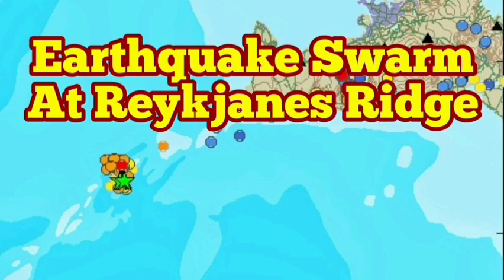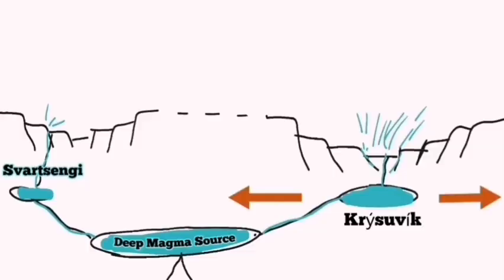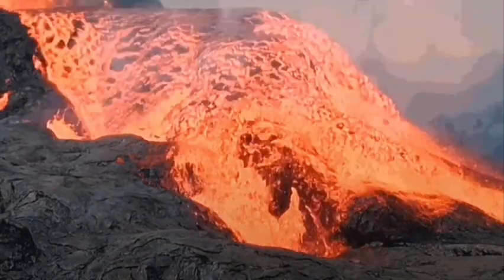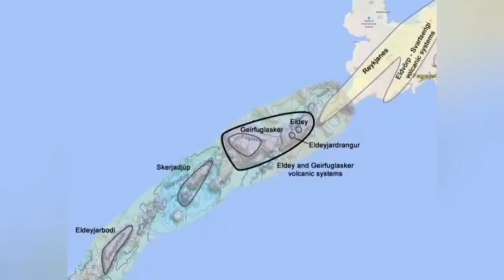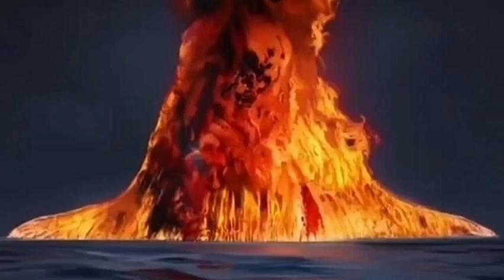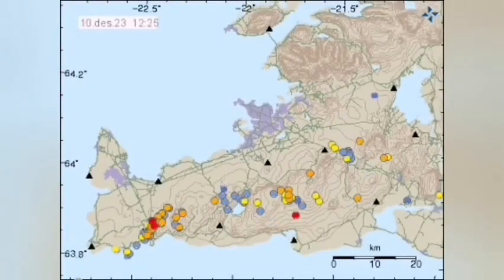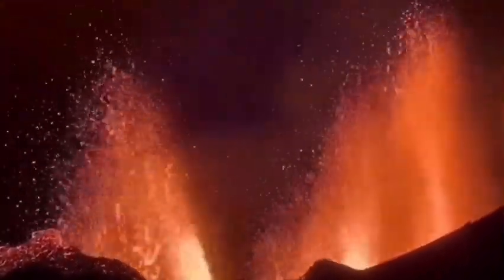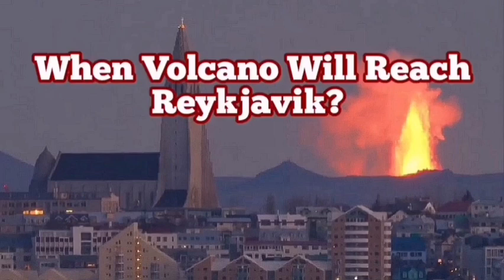Iceland: Earthquake Swarm At Reykjanes Ridge, Volcano Eruption, Tectonic, Oceanic Ridge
The earthquake swarm that started off the Reykjavik Peninsula last night continued overnight, with a total of about 50 earthquakes recorded in the area from 7 p.m. last night to 5 a.m. this morning, IBMS reports.

The largest earthquake was measured at 20:04 and had a magnitude of 4.0, making it the largest earthquake recorded in this area since May 24, 2025.

Elísabet Pálmadóttir, a natural hazard specialist at the Icelandic Meteorological Office, says that the swarms in this area are not abnormal and are most likely due to tectonic movements.

However, the high tension in Reykjanes due to magma accumulation under Svartsengi can cause pressure changes in the area.

"There is naturally so much tension there on the peninsula, which of course has an impact on the surrounding area," says Elísabet.